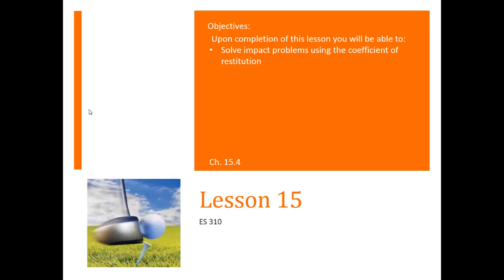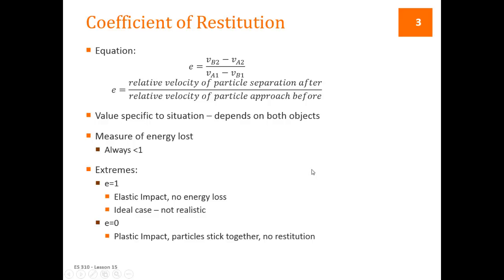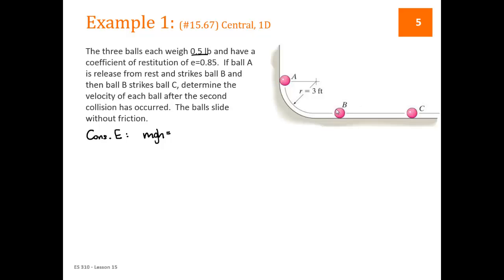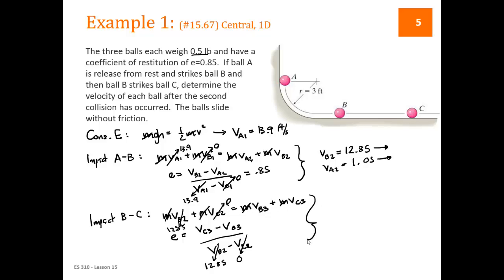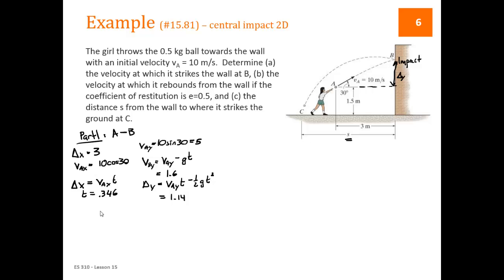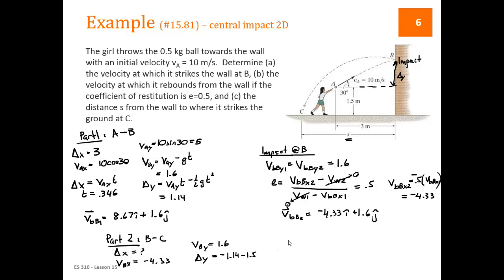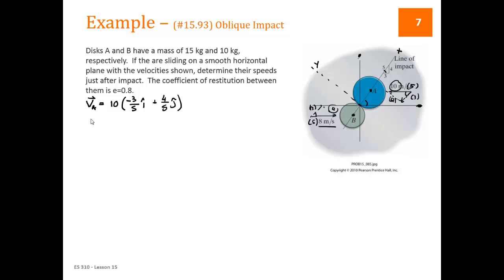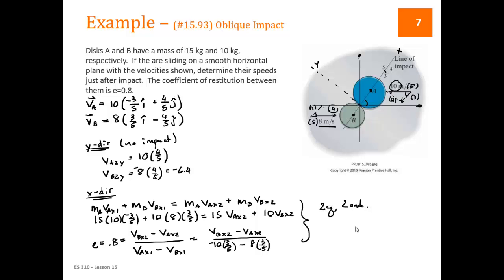Dynamics - Lesson 15 - Impact & Coefficient of Resistution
ES 310 - Lesson 15 -  Impact & Coefficient of Resistution